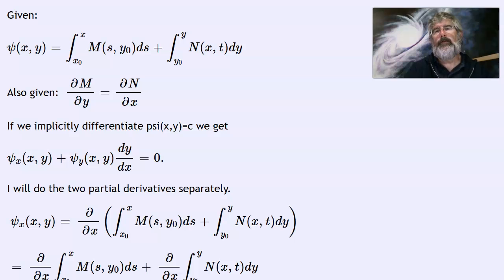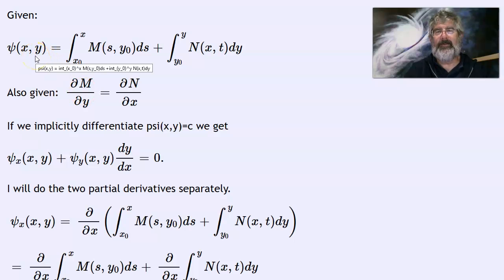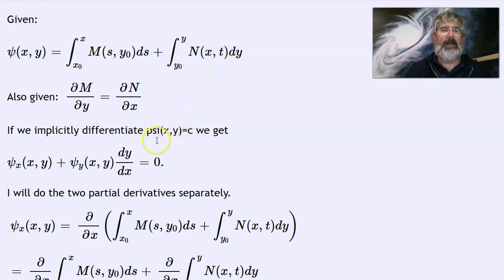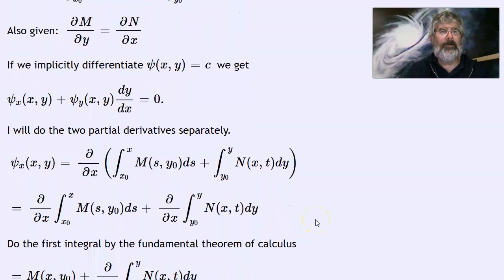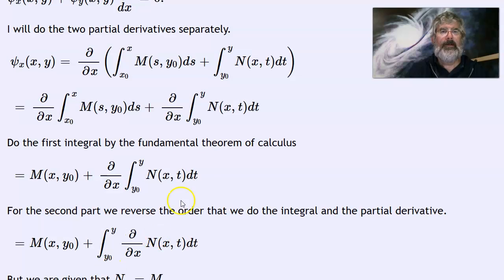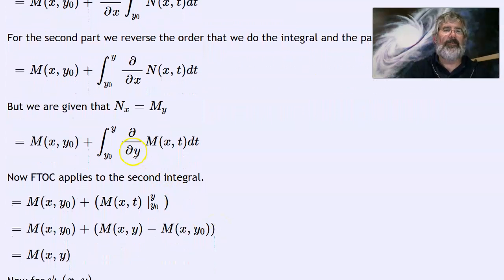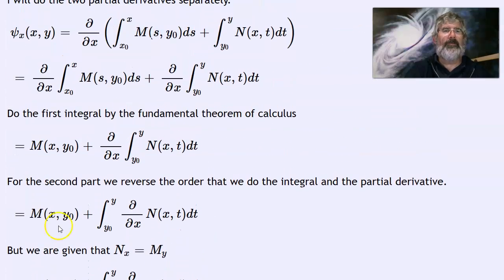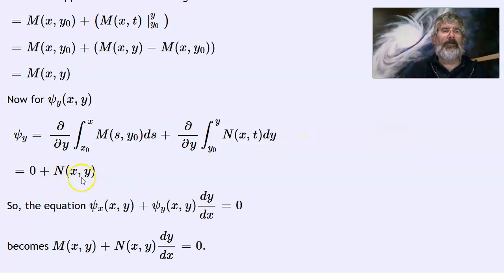Exact General Solution